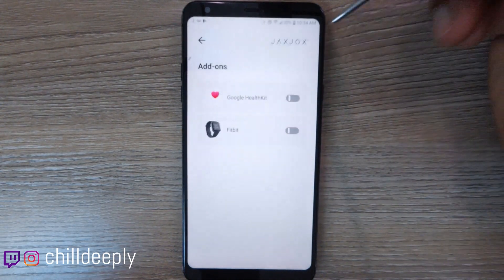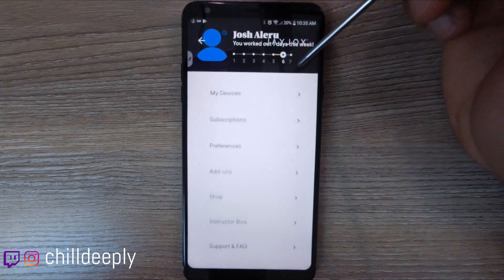Jaxjox App Review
Come chill with me as I go in-depth with the JAXJOX app and let you know what I like and dislike about the apps functionality.